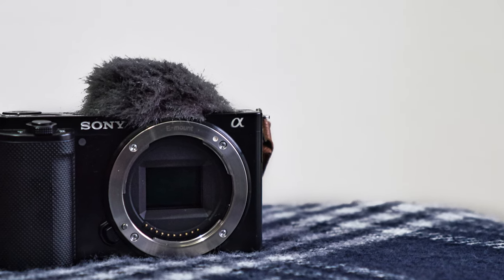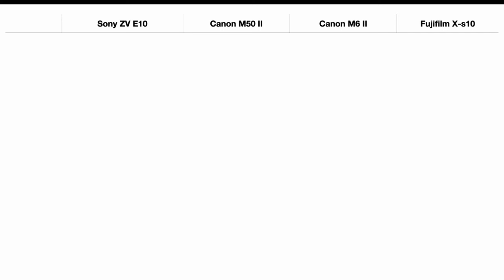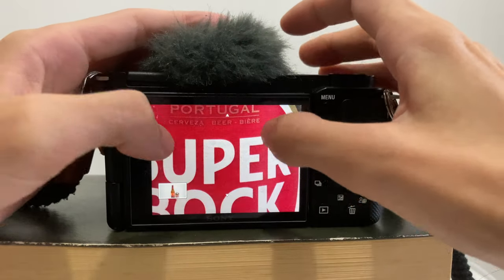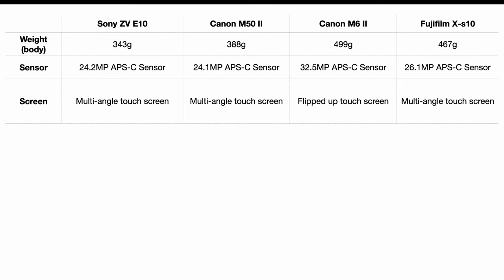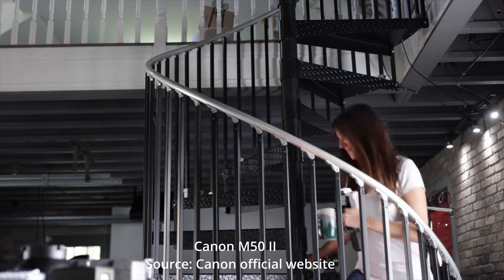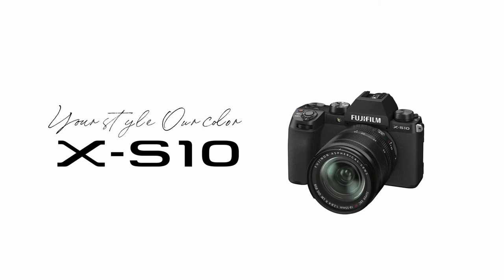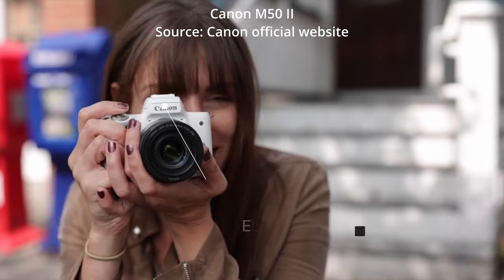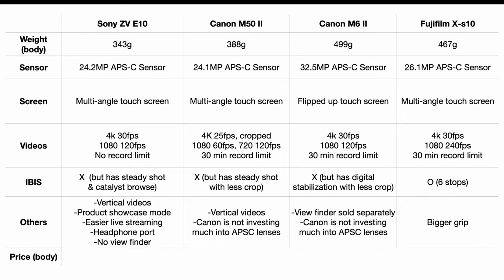Best Budget Cameras Under 1K | Sony ZV-E10 Alternatives (Canon M50 II, Canon M6 II, Fujifilm X-S10)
Sony ZV E10 is sold out everywhere, what about considering some alternatives? Canon M50 II, Canon M6 II, and Fujifilm X-S10 are the best Sony ZV-E10 alternatives; this comparison video will give you a general understanding of these great cameras.

I know how hard it is to get a Sony ZVE10 now, so in this video I want to share with you some options from other companies, it's always good to have more options to consider, right? All the cameras I mentioned in this video are great budget cameras under US$1000. The price is entry level, but these four cameras sure are very powerful.

►Products links:
-Sony ZV-E10
-Canon M50 II
-Canon M6 II
-Fujifilm X-S10

📷 Gears I use and recommend:
-Main camera
-Small camera
-All-around lens
-Portrait lens
-Small zoom lens
-Long lens
-Wide lens
-Manual lens 35mm
-Manual lens 50mm
-POV camera
-360 camera
-ND filter
-SD Card